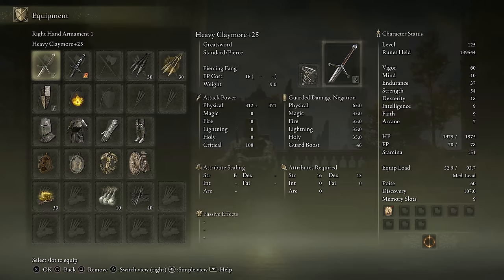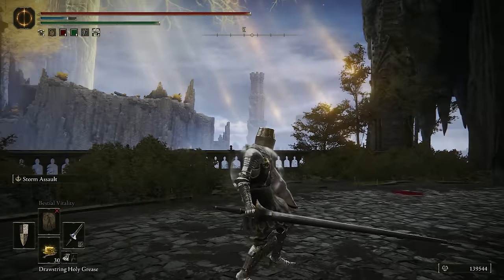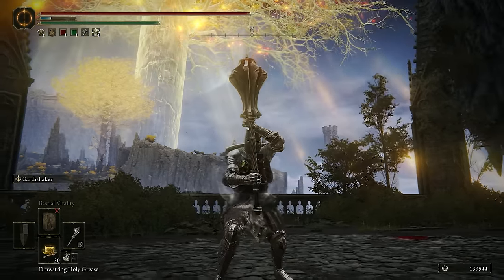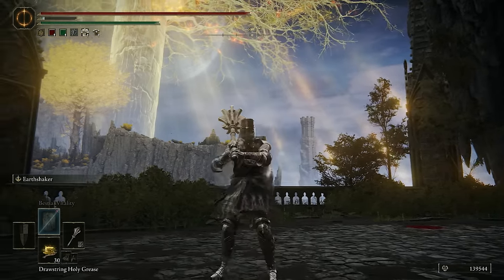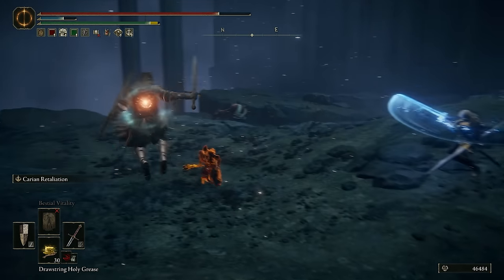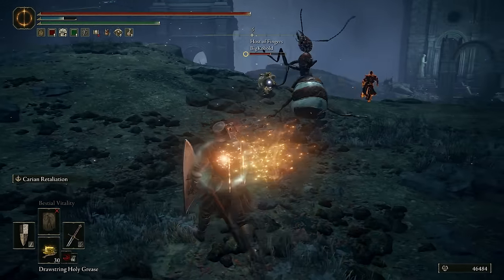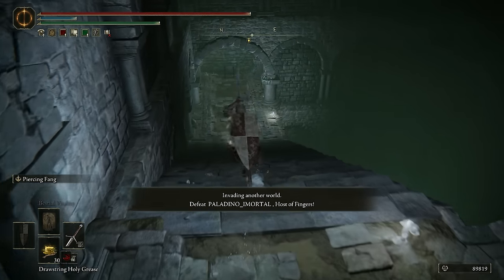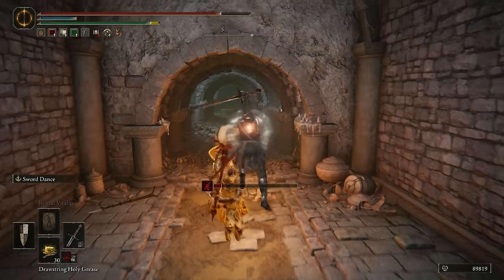Elden Ring: The Knight Build Is Such A Classic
Invasions using a knight cosplay build